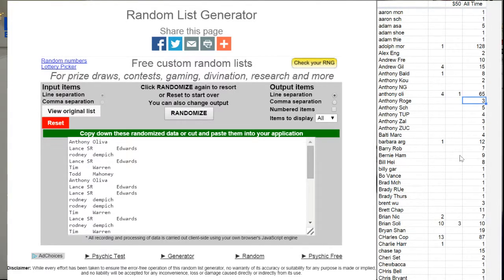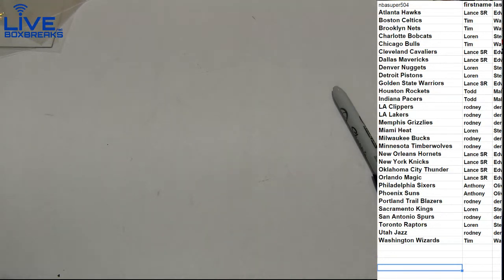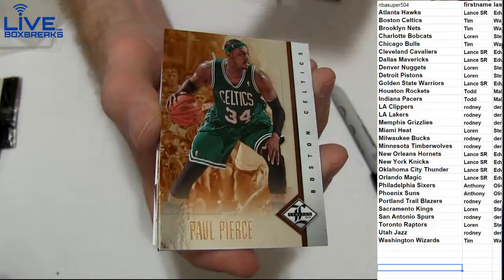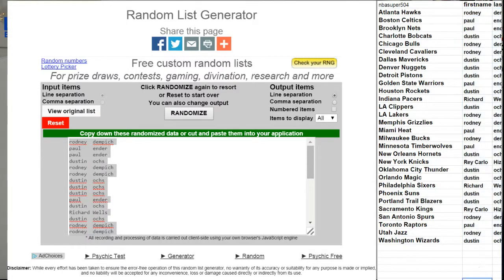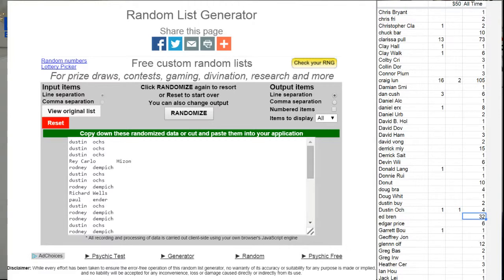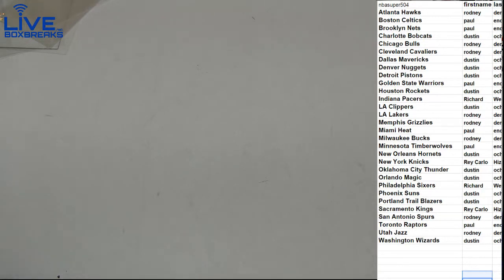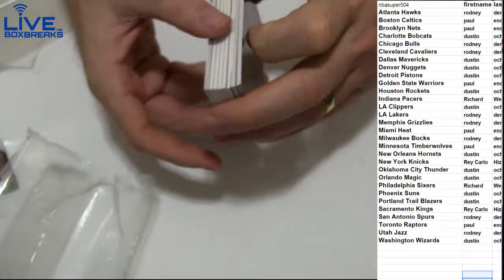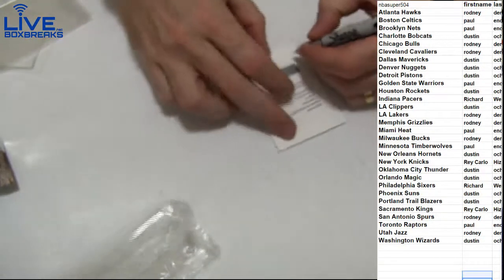NBA 684, 685 LBB